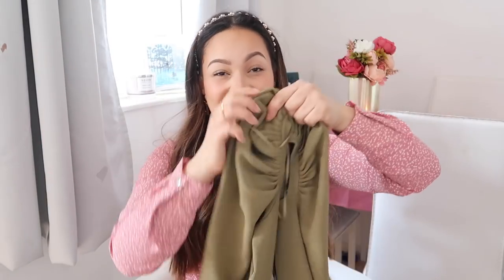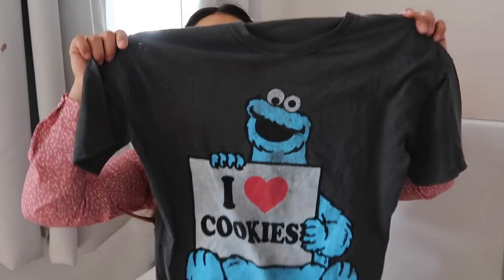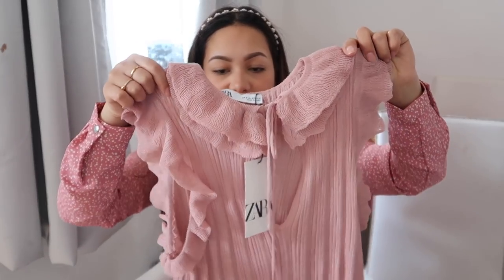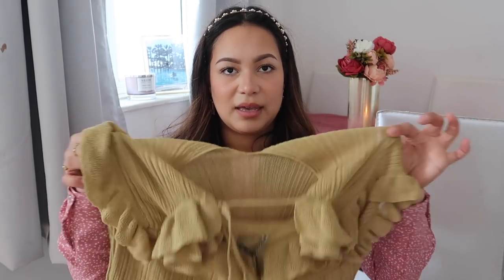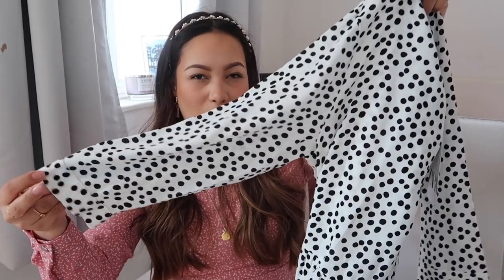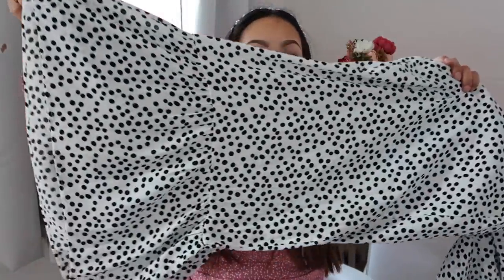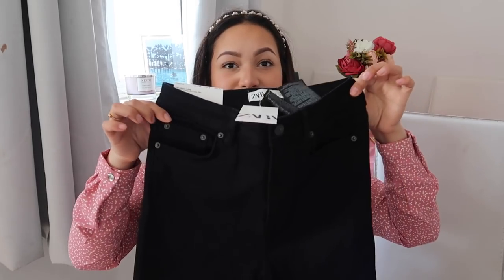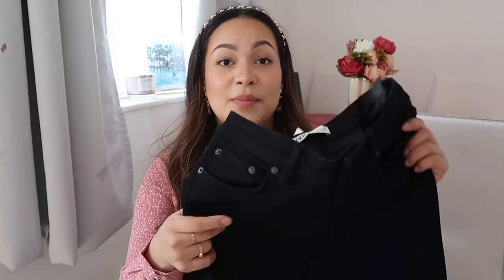ZARA HAUL | NEW IN | SPRING/SUMMER 2019